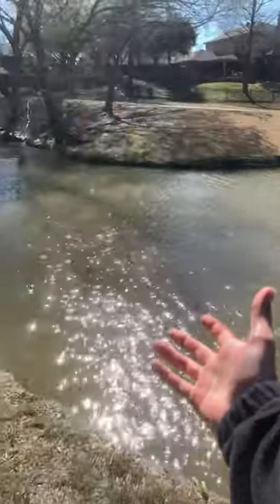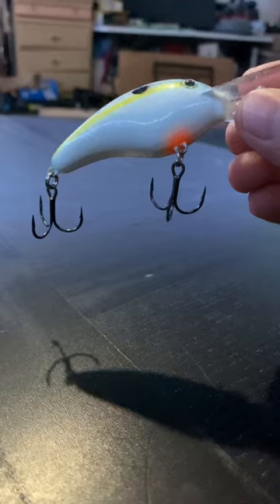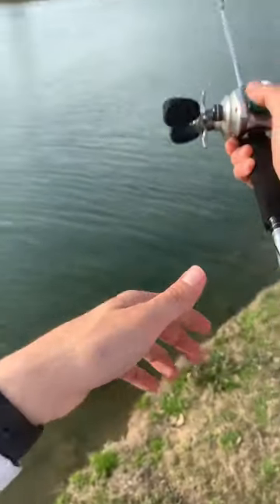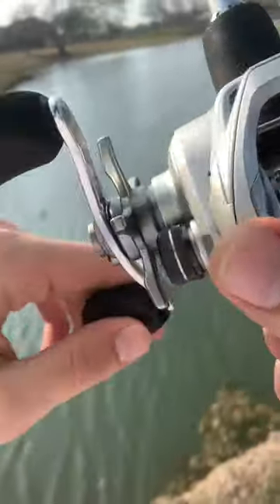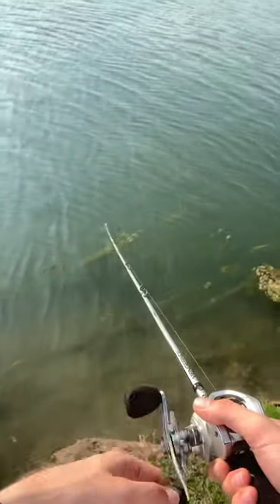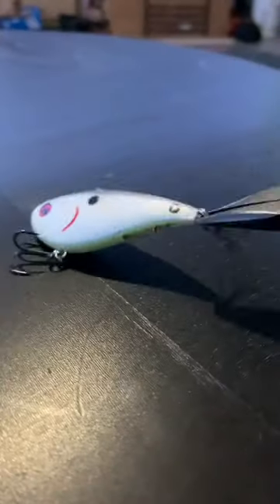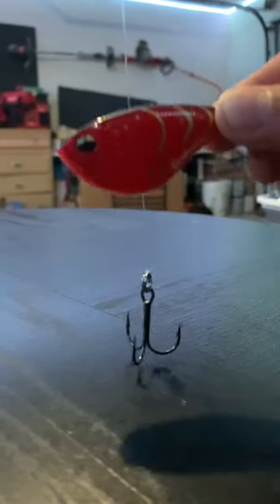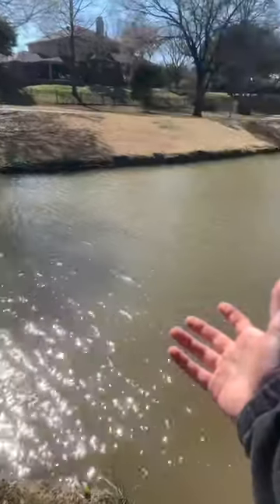The BEST Early Spring Time Lure! 🦞